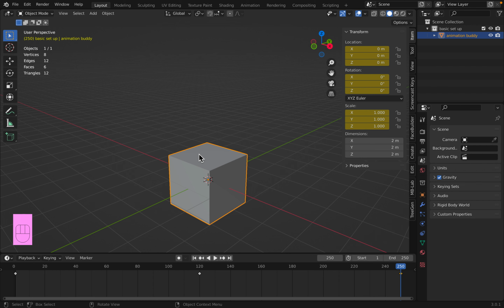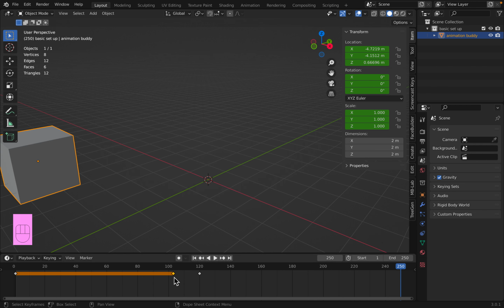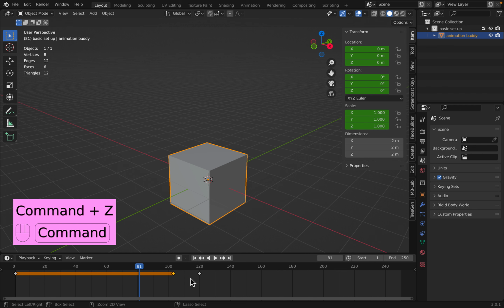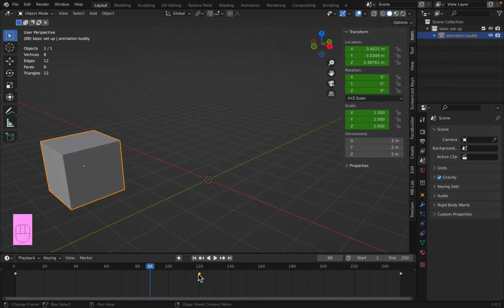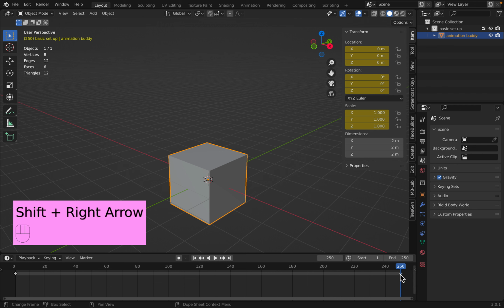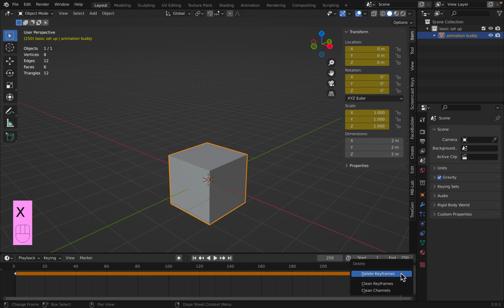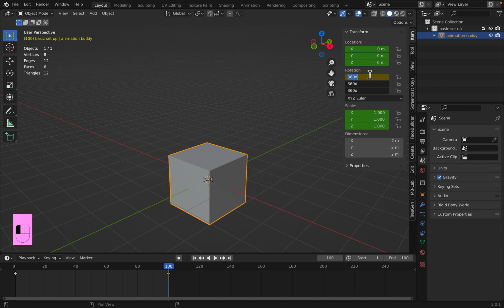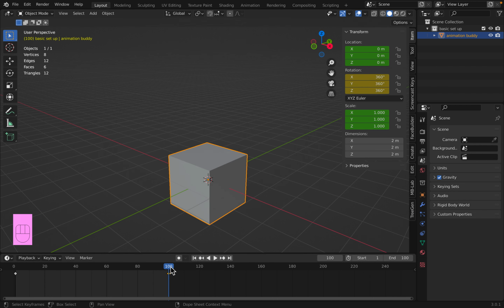4 basics of animation part 3